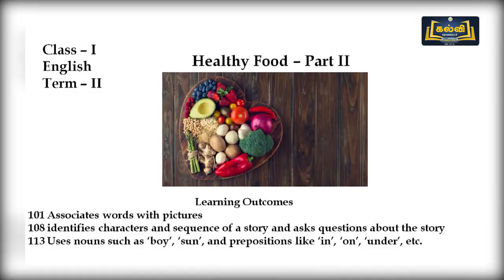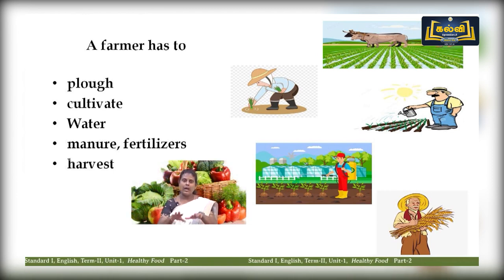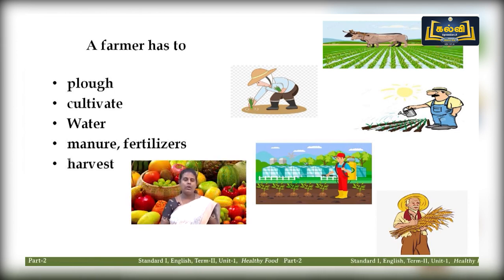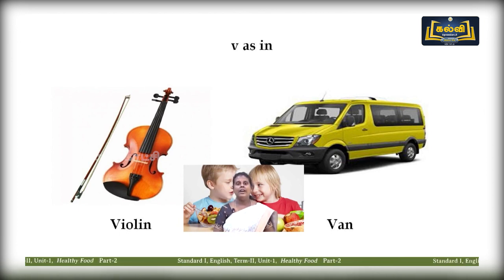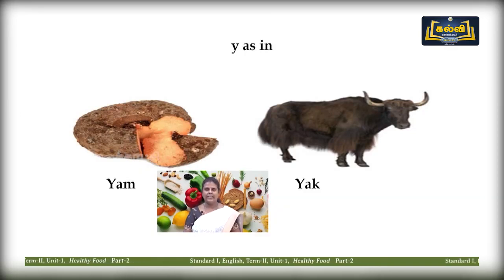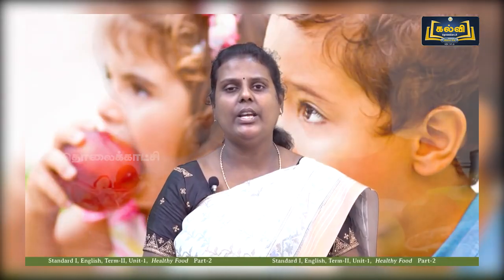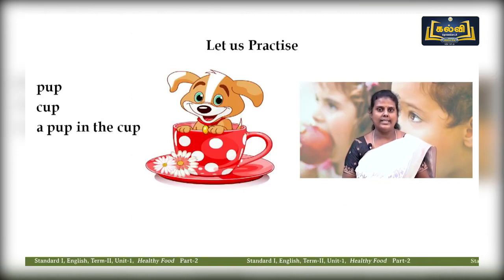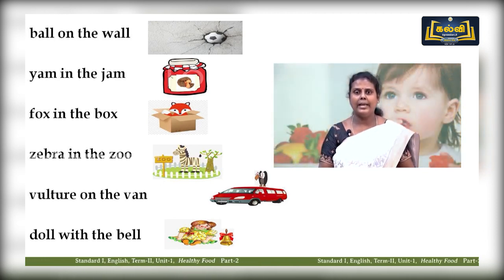Class 1 /English/ Healthy Food / Unit 1/ Part 2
(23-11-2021) Class 1 /English/ Healthy Food / Unit 1/ Part 2

Trichy's best places and Students tour places

Best old and melody christian songs available here , very new

1st Standard songs for all terms

2nd standard all terms songs

3rd standard all terms songs , JOLLY songs

4th Std all terms songs new and easy

5th standard songs all terms , adengappa songs

6,7,8 all term songs both Tamil and English with animations and easy tune

Tamil skit and english Drama for school and college students

Christmas skit and new songs with animations with clear audio